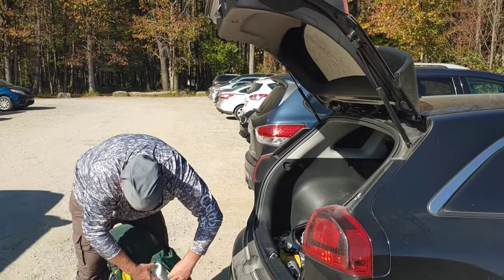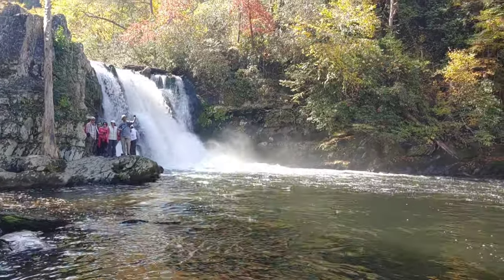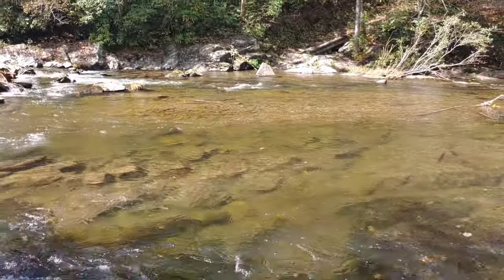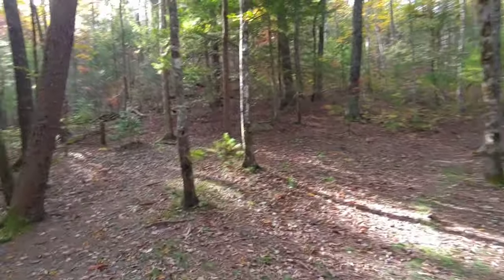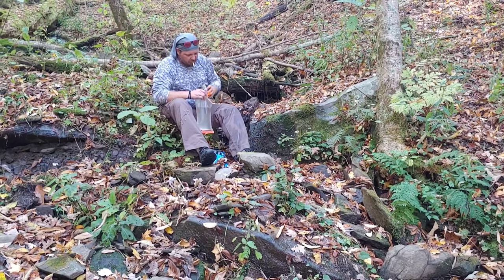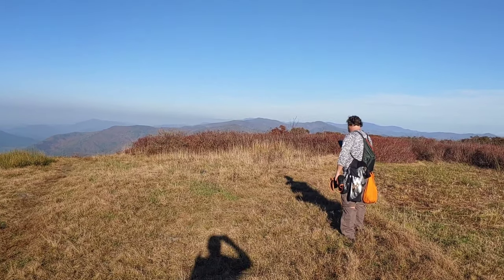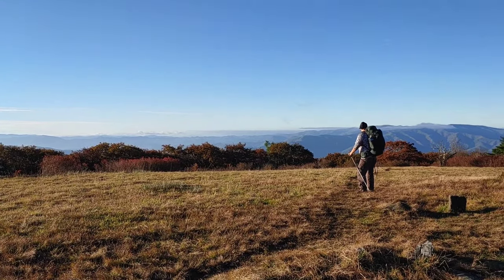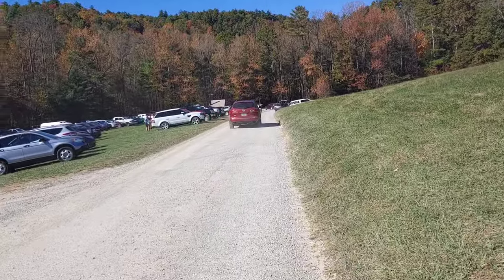Smoky mountains backpacking. Abrams falls to Gregory bald.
Hello everyone,and welcome back. this is a very nice video of a very nice place! Very nice!  Ha, yeah, I know I say that excessively, I will work on that and my commentary. I am sure that is annoying.

This was a 3 day, 2 night backpacking trip in the smokies. we started at Abrams falls trail head, and looped back to the same parking lot.
it was around 9.5 miles per day, so not too excessive. most of the elevation gain was on day two for sure.
I do have to mention, if you plan on doing this trip, get out there as early as you can. we spent almost two hours on Cades Cove road just to get to the Abrams falls trail head.

Happy trails!